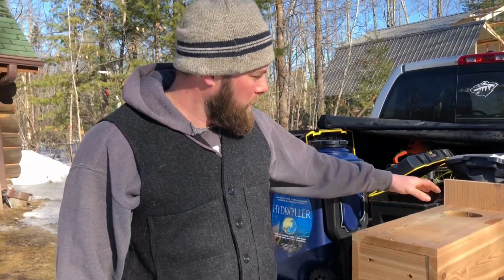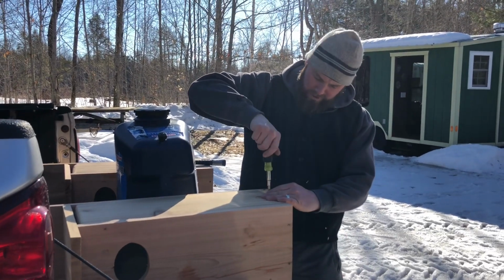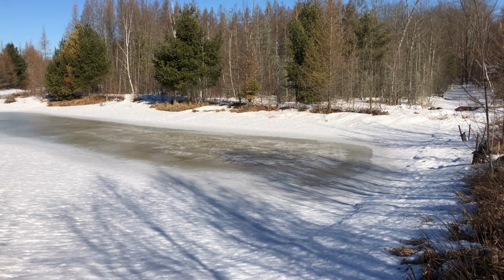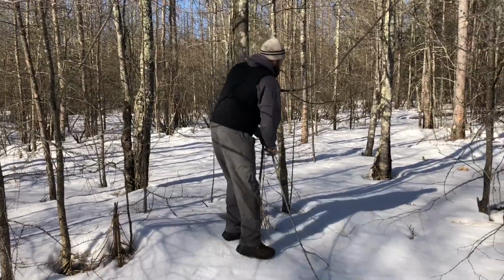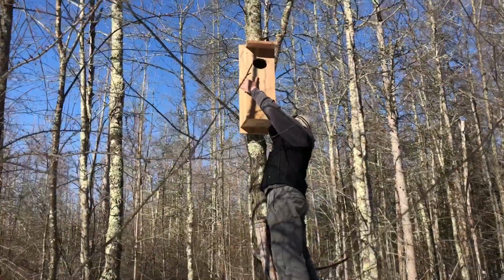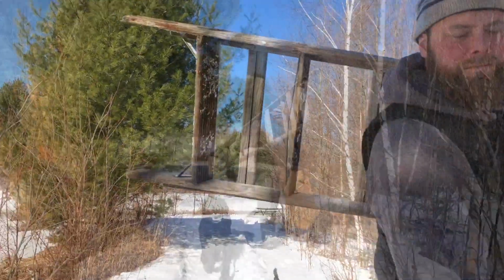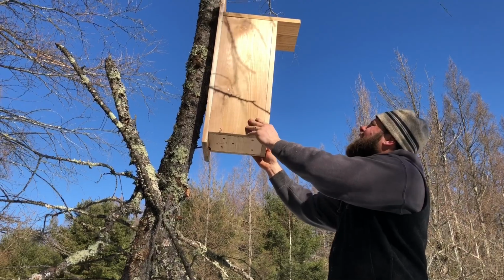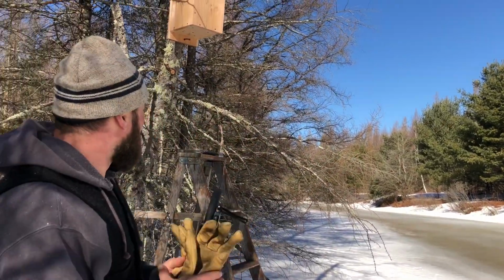#61 Installing Wood Duck Houses